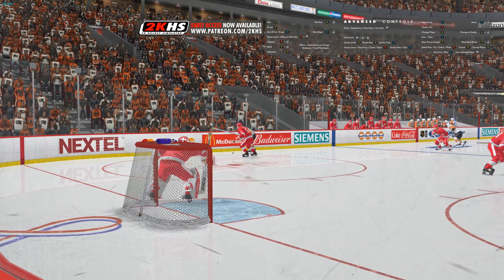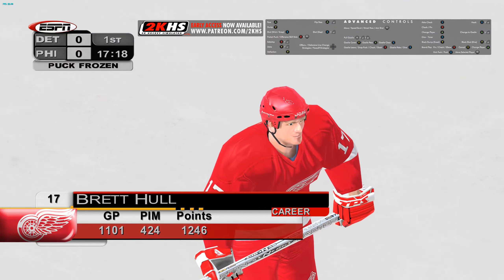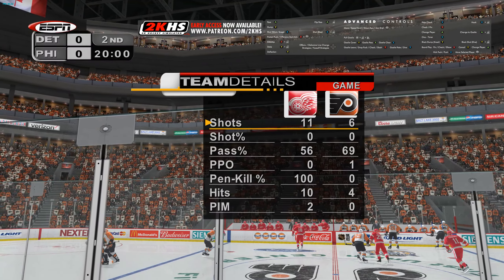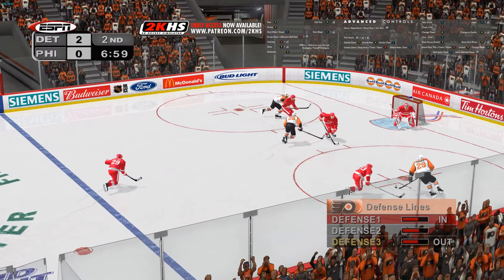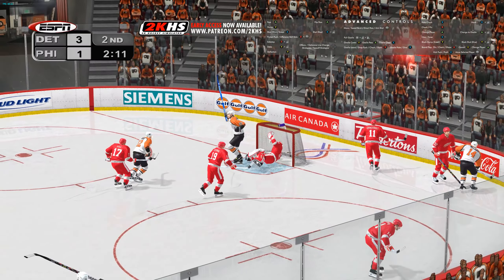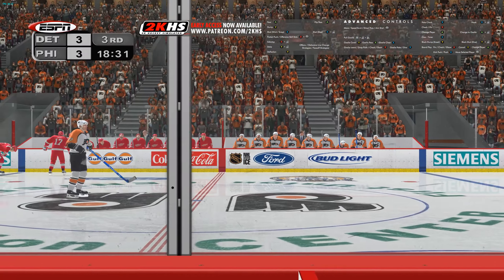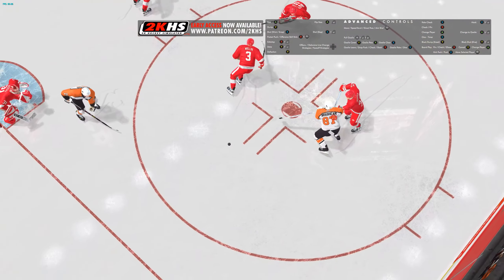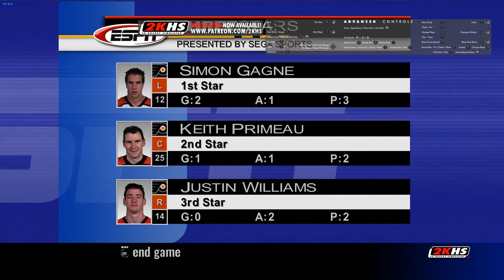2KHS lite | Joseph (DET) v.s. Cechmanek (PHI) | Game Highlights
2KHS lite is the NHL 2K3 graphical/gameplay and content remake developed for PC by djneo.